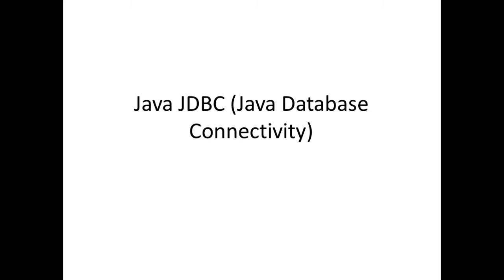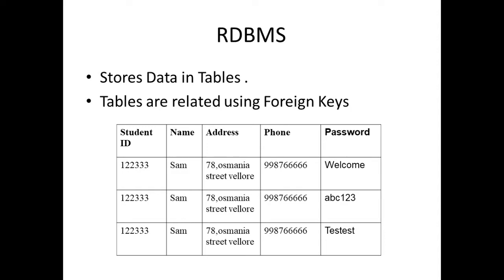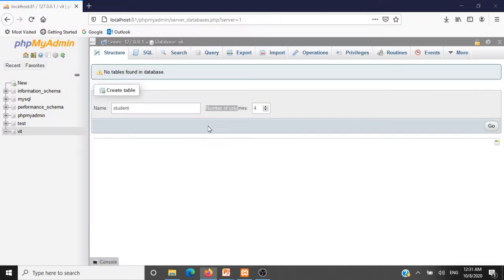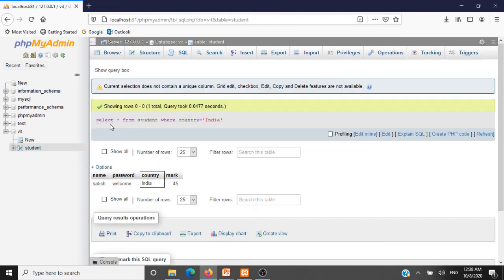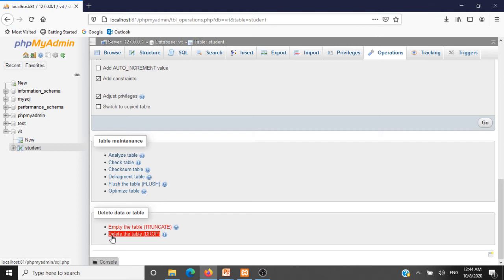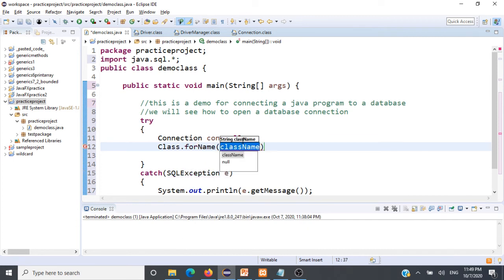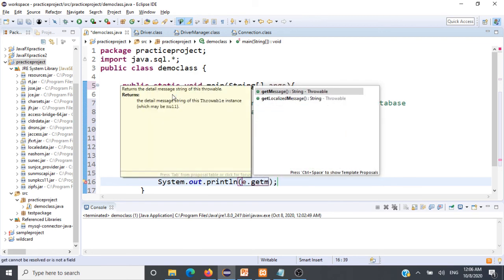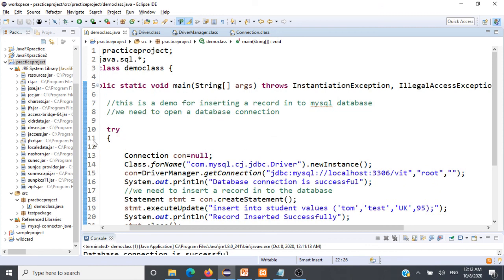JDBC (Java Database Connectivity) Demo using MySQL Phpmyadmin - Basic SQL and Opening DB Connection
In this lecture we will understand
1. What is JDBC?
2. Introduction to Databasemanagement Systems and RDBMS
3. Use of SQL and basic SQL queries using Phpmyadmin
4. Establish a Database Connection to MySQL Database using JDBC.
5. Insert a record in the table